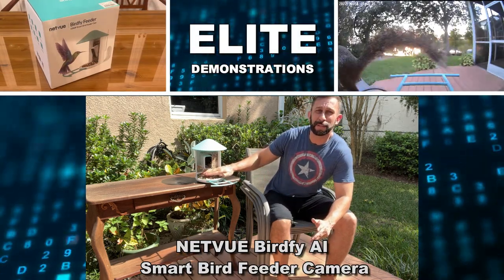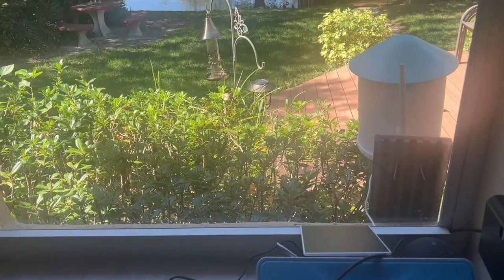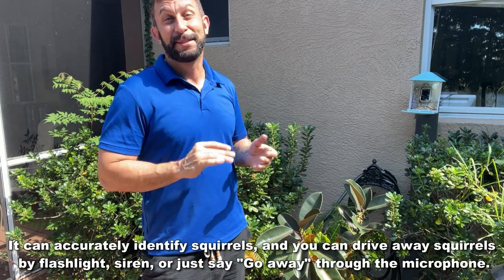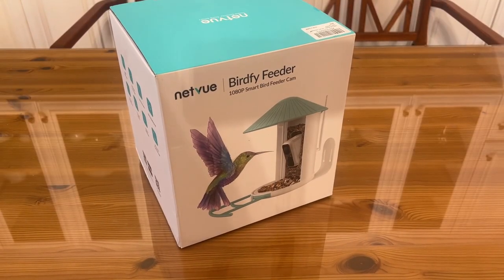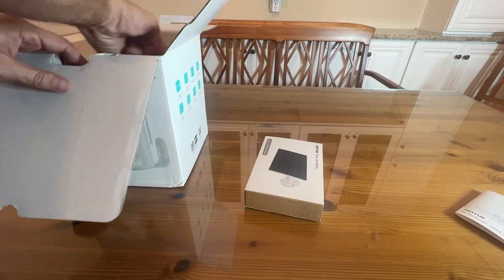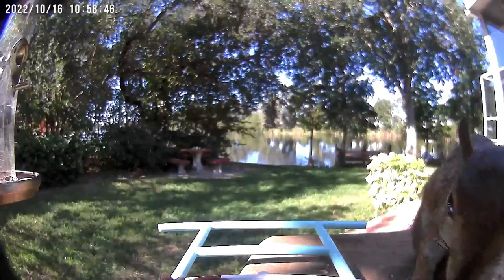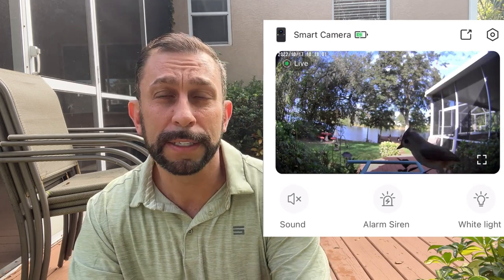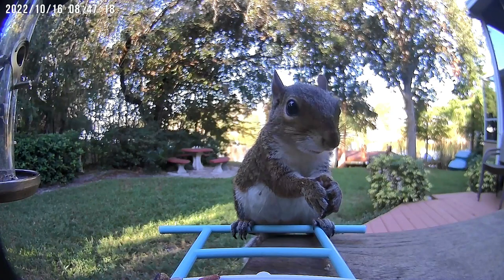NETVUE Birdfy AI - Smart Bird Feeder Camera, Bird Watching Camera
【Watch Birds On Your Phone Anywhere, Anytime】- Still watch birds by binocular? NETVUE smart bird feeder with camera can auto capture & Identify all coming birds, and you will receive real-time notifications of feather visitors via the phone app. This revolutionary smart bird detective camera allows you to close up shoots full of character and provides the best experience to upgrade your birdwatching journey. You will never miss out feather birds buddies!
    【Smart AI Identify 6000+ Bird Species】- Wanna know what species of the detected birds? This smart bird feeder camera with the world's leading AI algorithm recognizes more than 6000 types and species of birds for you. You can look up further details and introduction of the bird species in the Netvue app with the recognition result. Meanwhile, it can accurately identify squirrels, and you can drive away squirrels by flashlight, siren, or just say "Go away" through the microphone.
    【See Birds Clearly with 1080P Color Night Vision】- With 1080P High resolution, this bird feeder camera allows you to get the best shots of image and video in color even at night. You can not only see birds clearly in selfie-like perspective but also capture close-up details with 8X magnification such as their feathers. What is more, with a 5dBi antenna, the camera supports more stable 2.4ghz Wi-Fi connection, you will never worry about losing signal and missing a moment of bird visitors.
    【Patent Bird-friendly Design】- The birdhouse camera is professionally designed as a beautiful home for your backyard birds. IP65 weatherproof and firm stand make it a solid house for buddies of birds. The 1.5L large capacity container can store enough food for birds so you don't need to add bird food frequently. Don't worry about mold owning to the waterproof feature. These bird-friendly features will attract all kinds of birds. Just enjoy your upgraded bird-watching journey on our phone app.
【Free Store and Share Birds Photo & Video】 - NETVUE Birdfy smart bird camera will auto-capture the birds’ movement as images or videos and store in the Netvue Cloud for up to 7 days for free, and you can extend it by subscription or SD card. What a perfect gift for bird lovers!